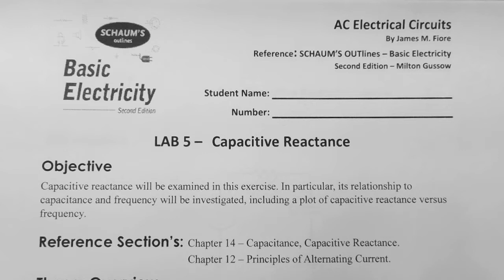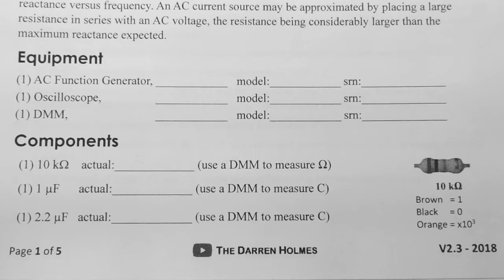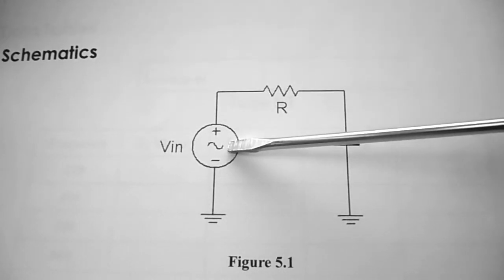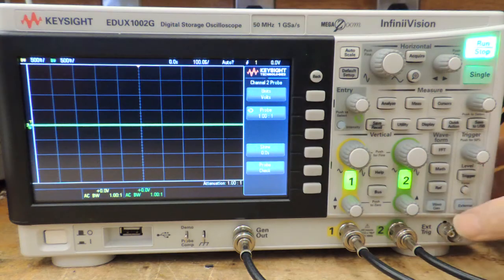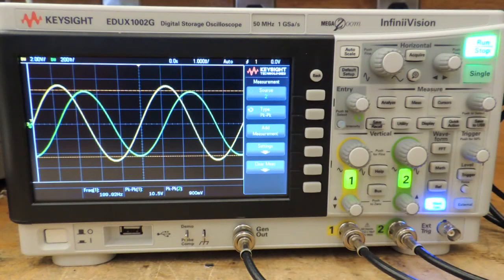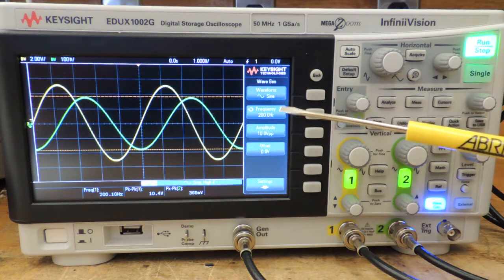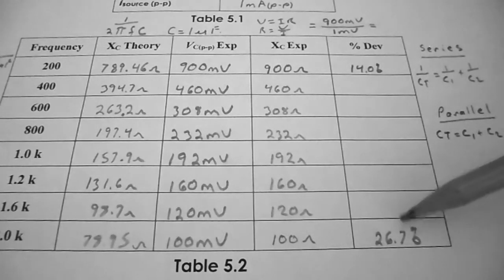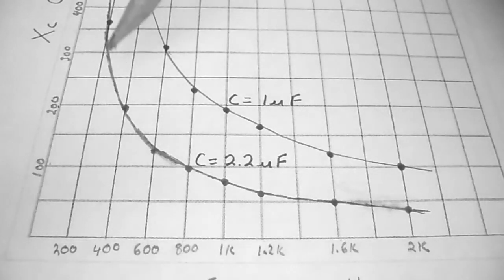AC Electrical Circuits Lab 5 - (KEYSIGHT) XC Capacitive Reactance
Lab 5 Capacitive Reactance: Using the KEYSIGHT EDUX1002G Oscilloscope.

Capacitive reactance will be examined in this exercise. In particular, its relationship to capacitance and frequency, we will be using the Oscilloscope to take the voltage readings.

This Lab was adapted from:

James Fiore,
Professor Electrical Engineering Technology
Mohawk Valley Community College